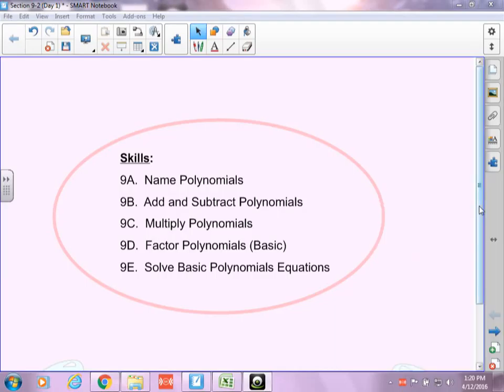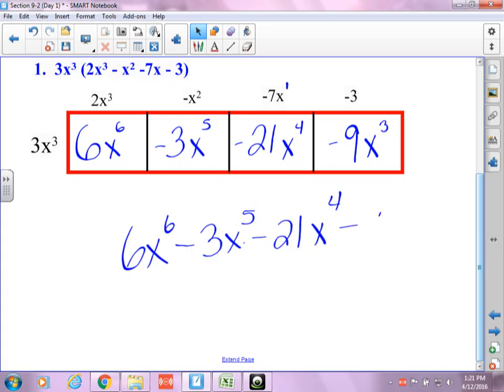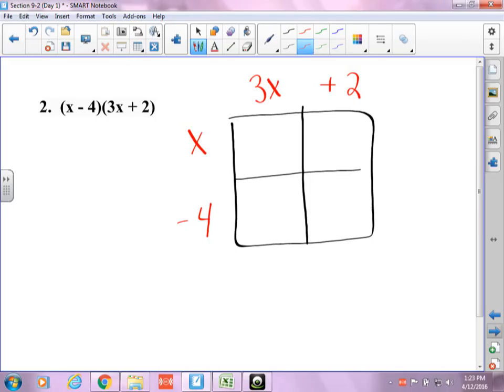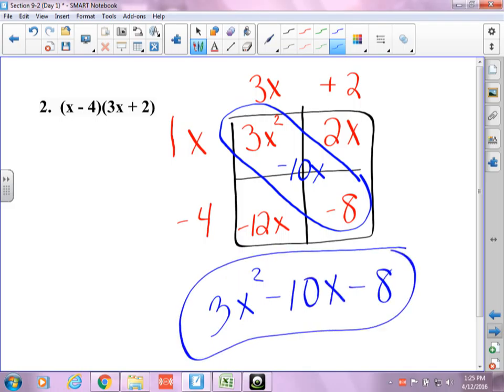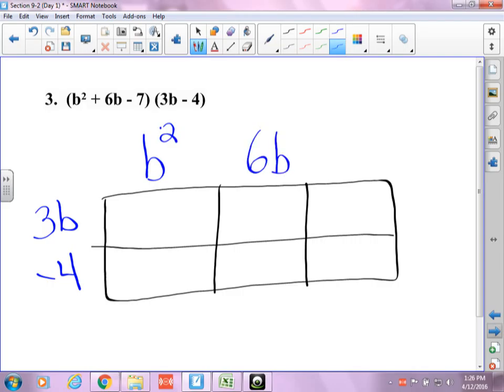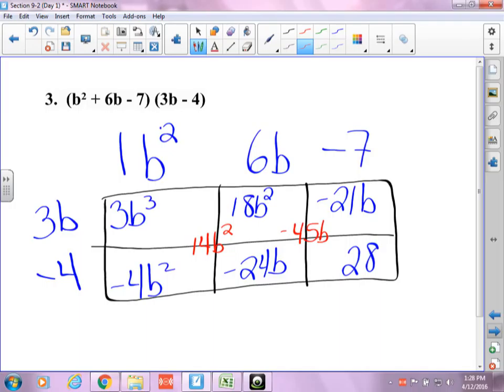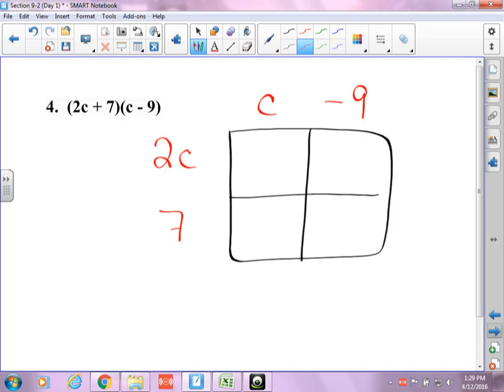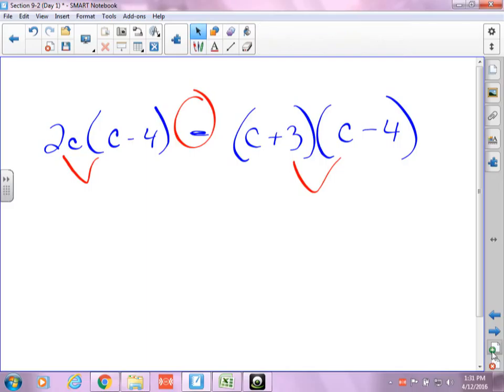Algebra (9-2) Multiply Polynomials (part 1)